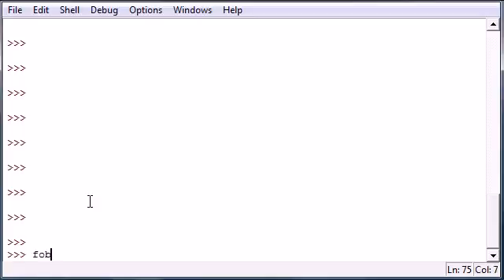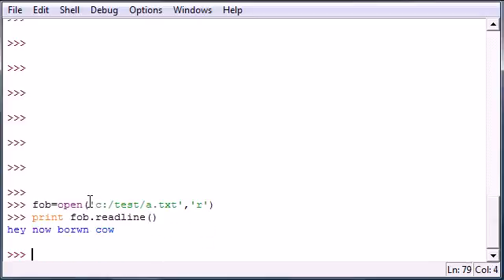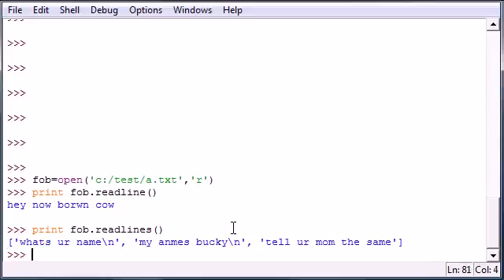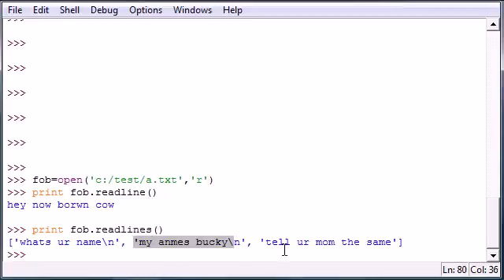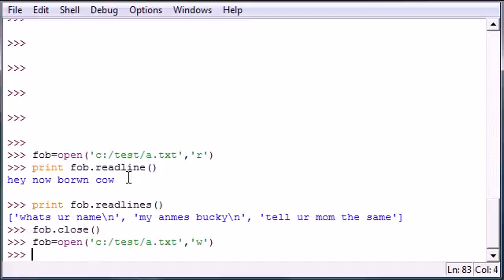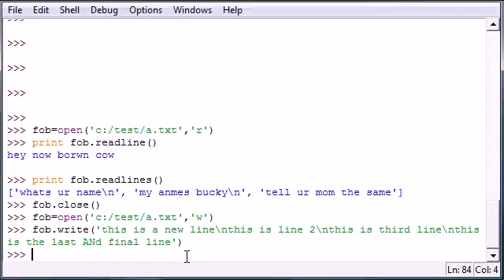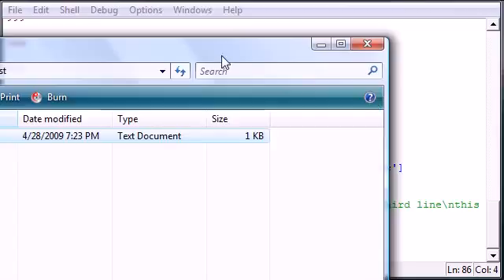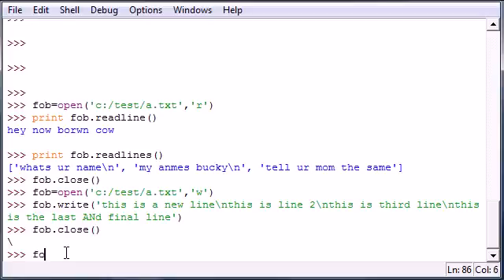Python Programming Tutorial 42 Reading and Writing video x flv